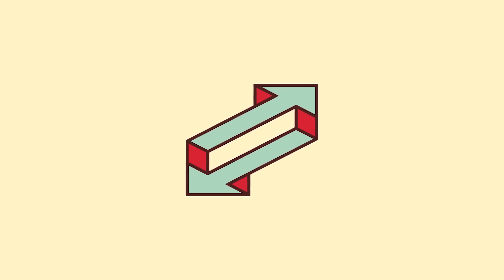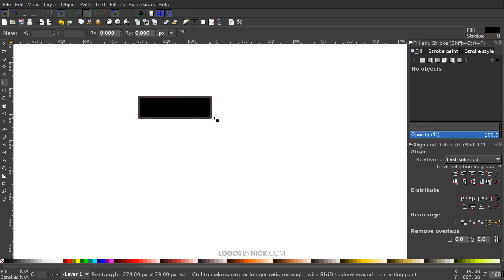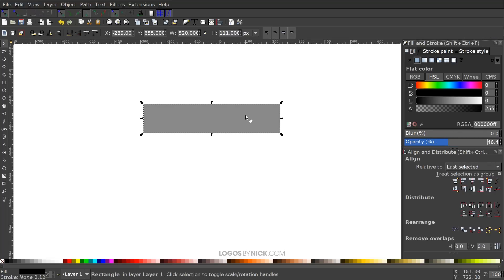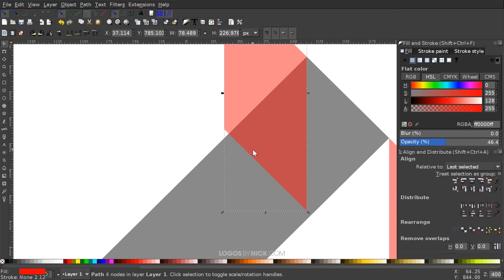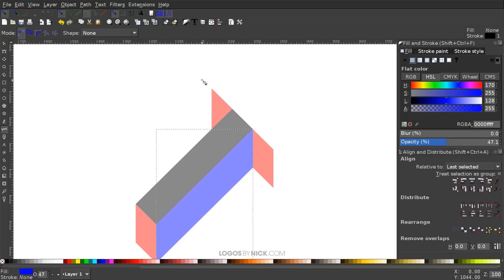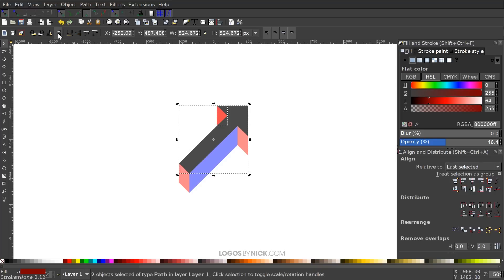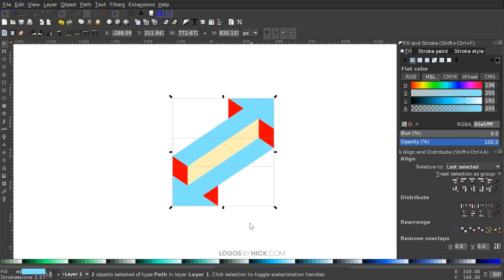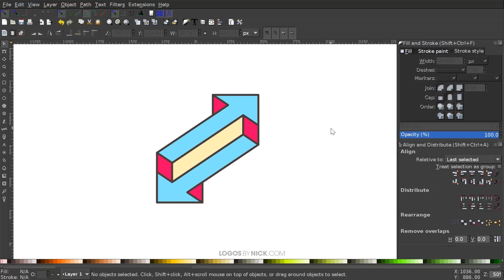Inkscape Beginner Tutorial: Double-Sided Arrows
Create a double-sided impossible arrow shape with retro colors using Inkscape.

This tutorial is for Inkscape version 0.92 and is intended to teach beginners how to use the software. Inkscape is a great free alternative to Adobe Illustrator and Corel Draw.